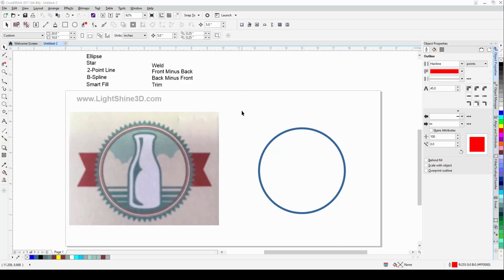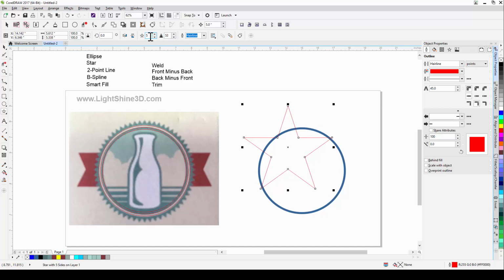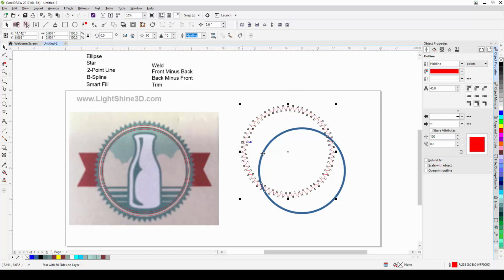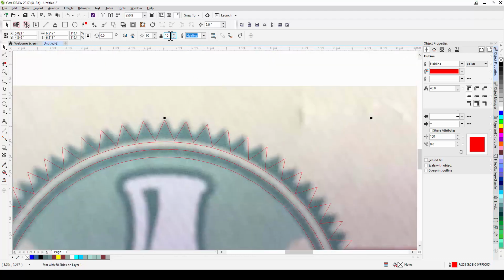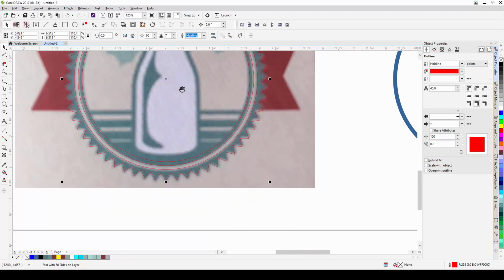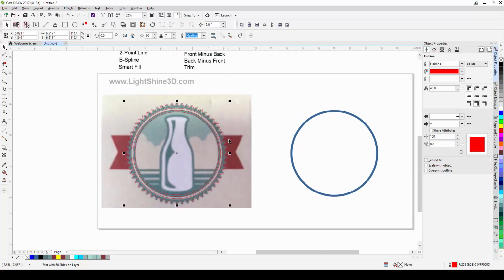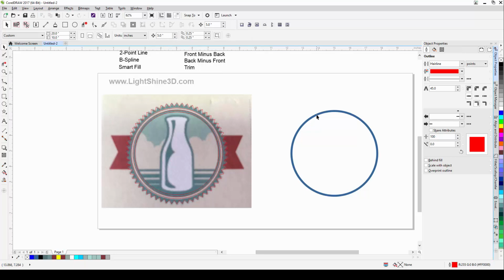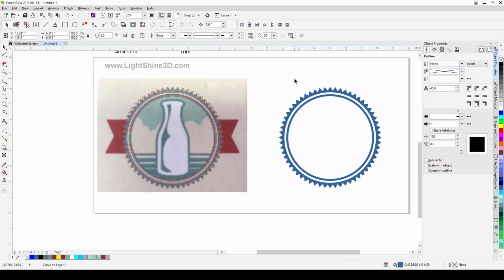MilkBottleProject - Part 3 - Star tool